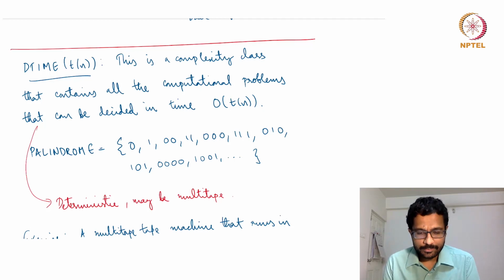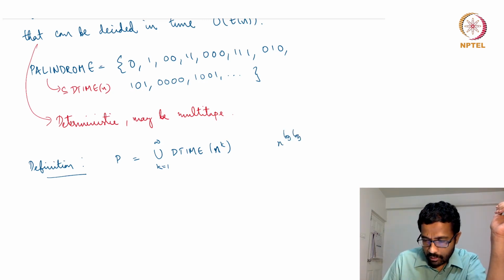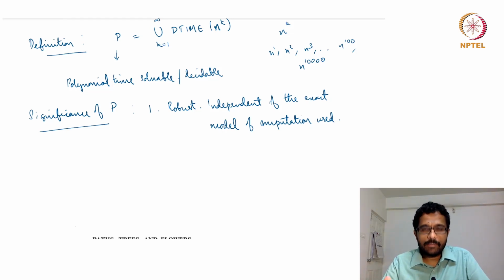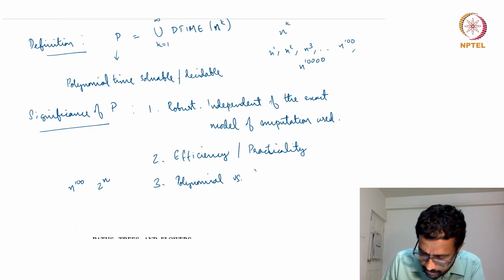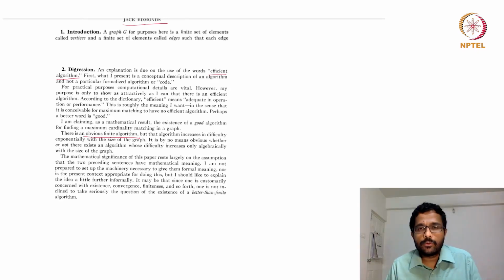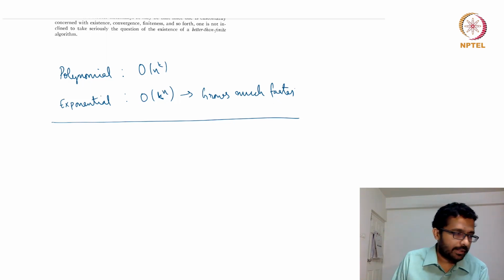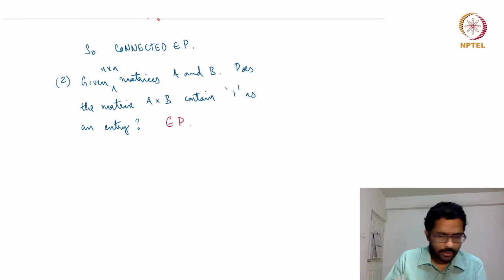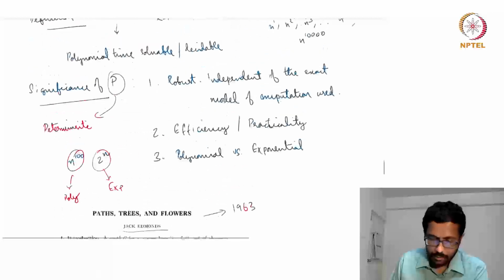mod01lec02 - The Class P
DTIME, The Class P, Significance of P, Polynomial vs Exponential Time, Examples of problems in class P